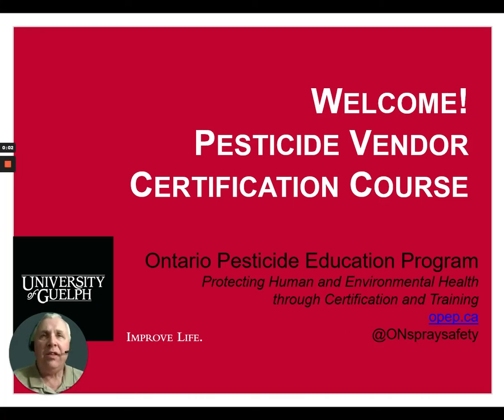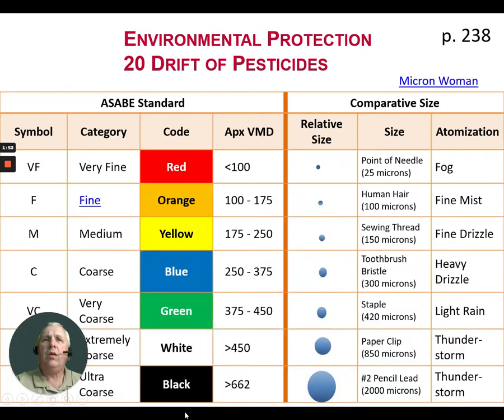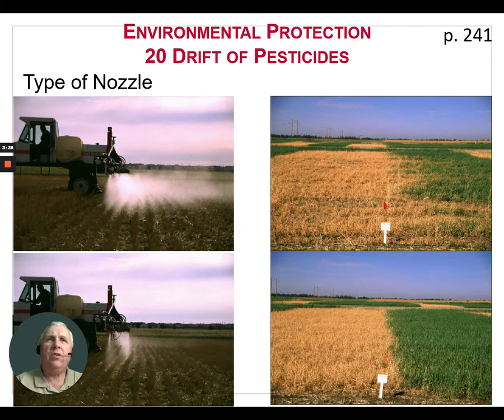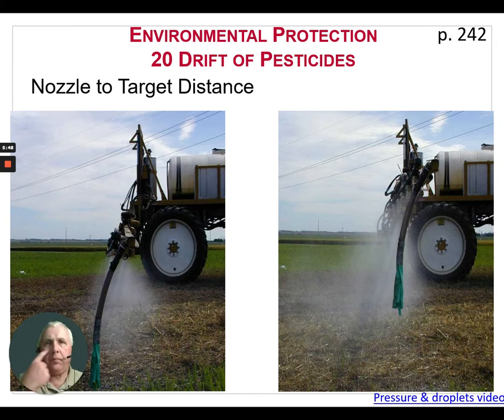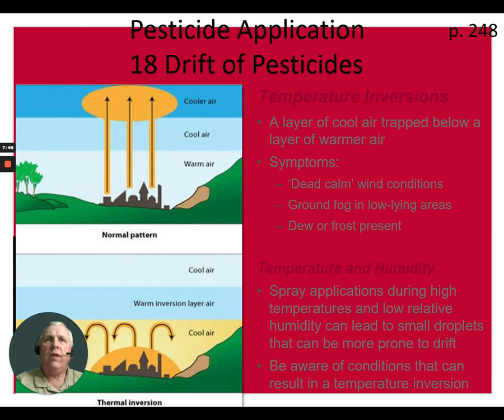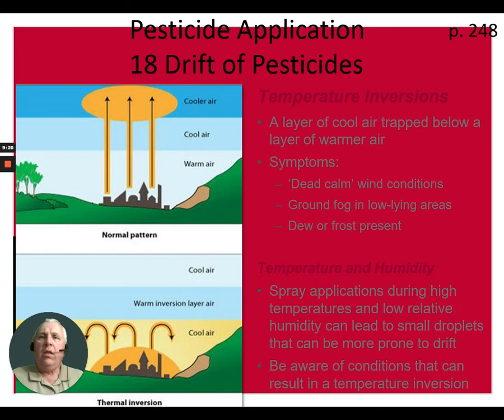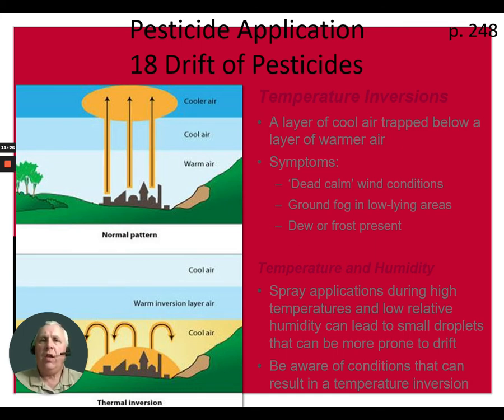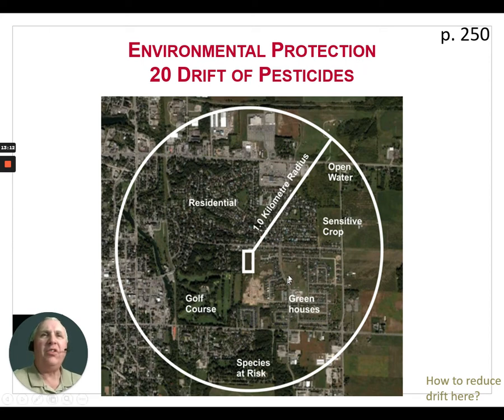PVCC Chapter 20 Drift of Pesticides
Pesticide Vendor Certification Course.  Ontario. Manual Chapter 20 Drift of Pesticides.